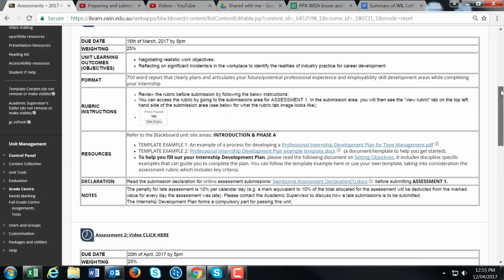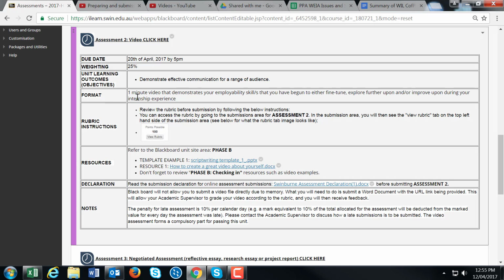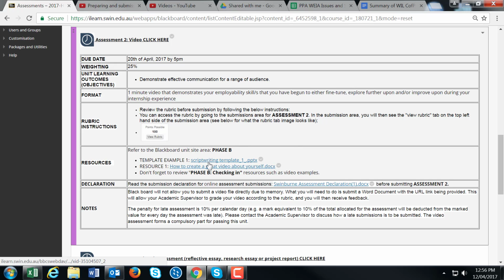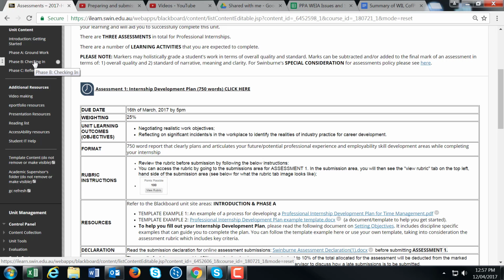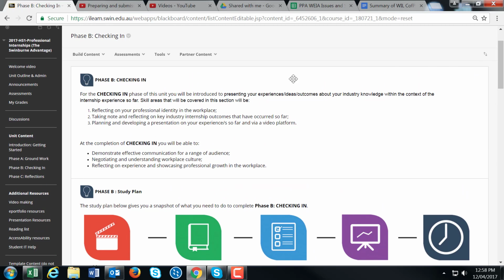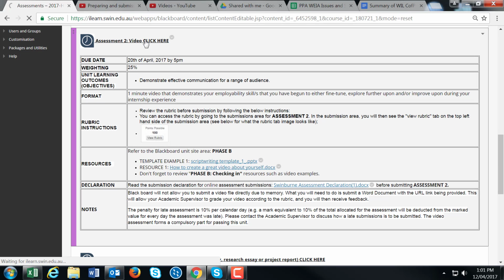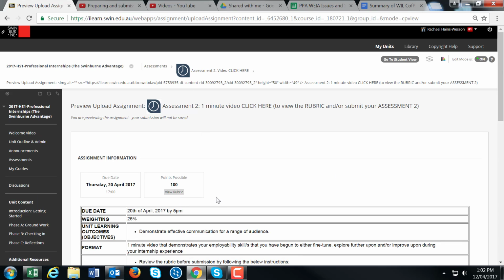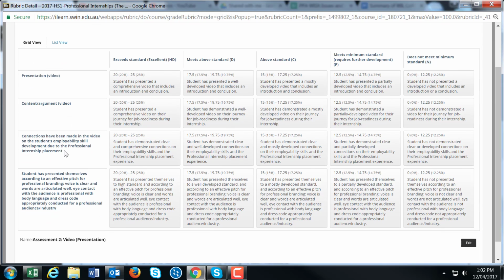Assessment 2: Presentation for Professional Internships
What is expected for Assessment 2 and uploading a video to Blackboard - things to know